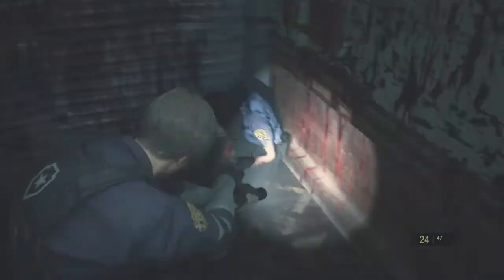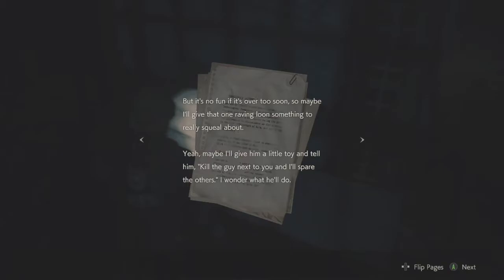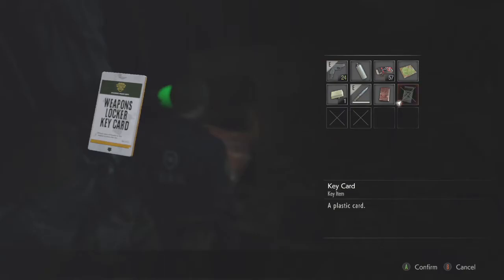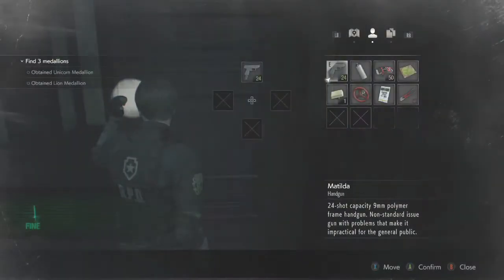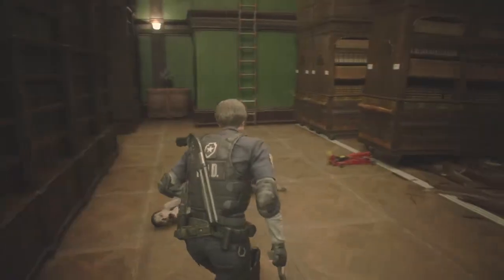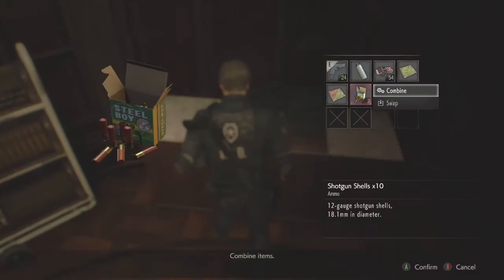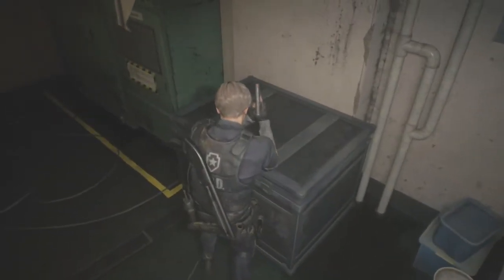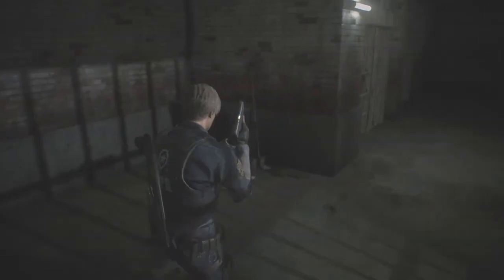Resident Evil Part 2 Bois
Welcome back to part 2, now with better aiming, cause I'm the best at aiming  there is ma bois.